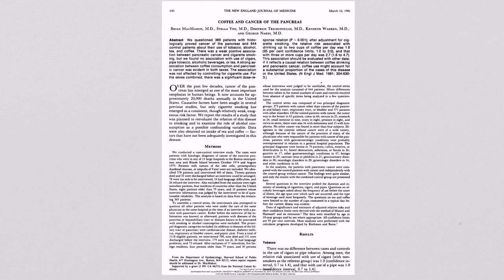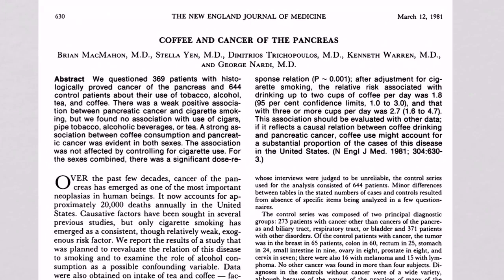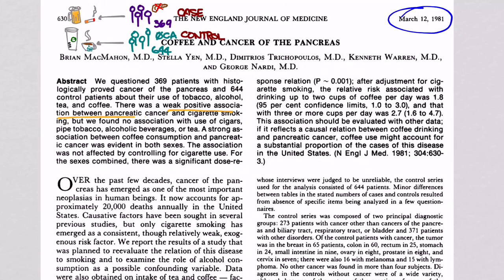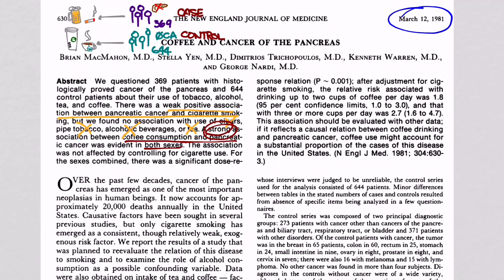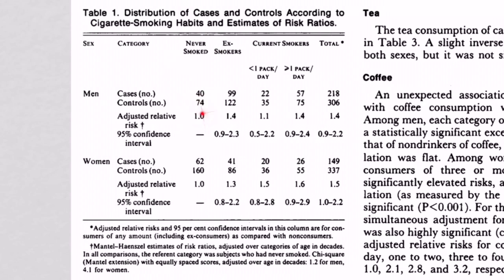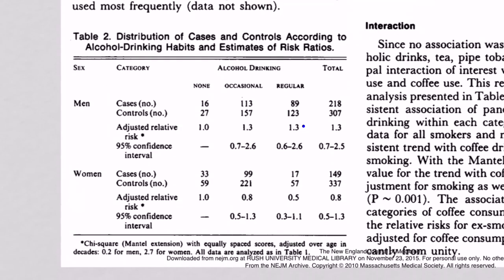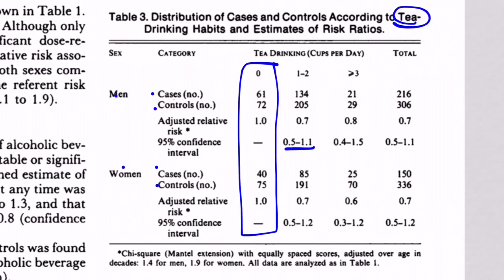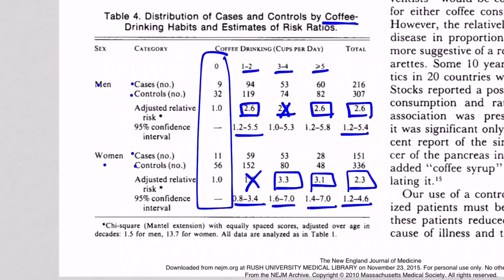How to read a paper 01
Some students had asked for guidance on what's the best way to read papers. I'm sure there are many ways. This is just one. We'll use a classic paper which demonizes coffee as an example. Don't worry, it ends happily.